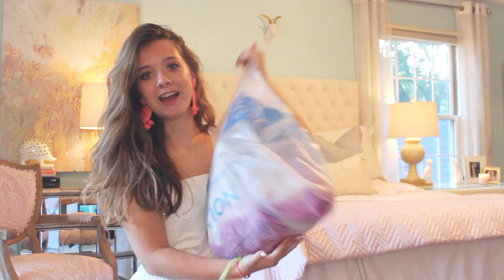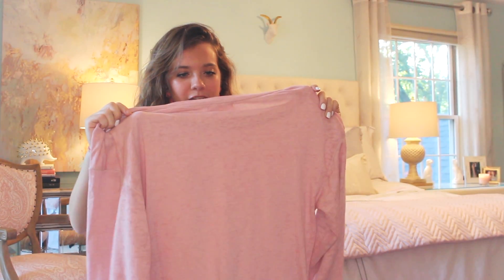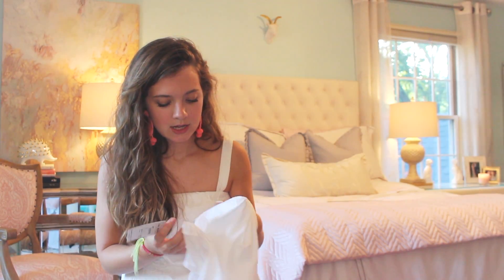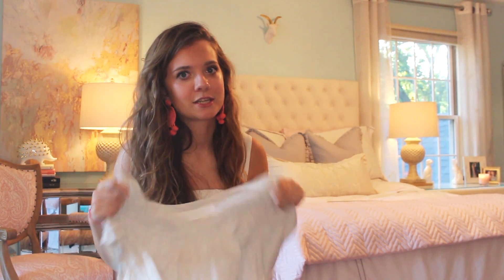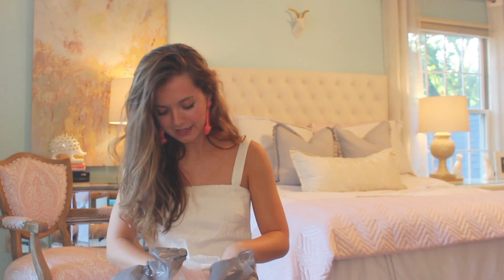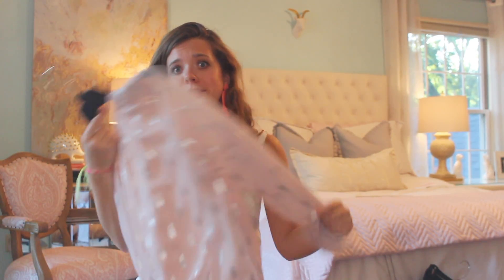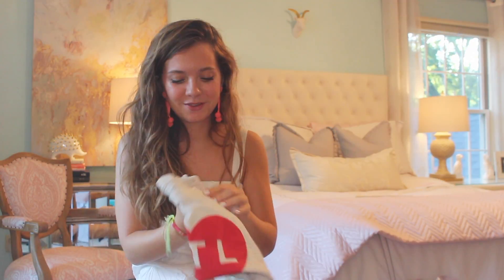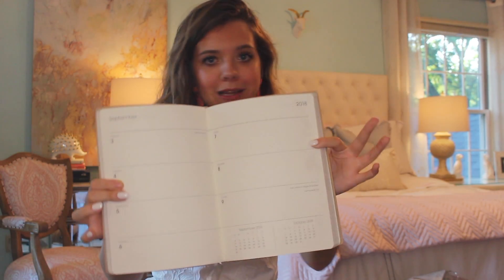BACK-TO-SCHOOL TRY-ON HAUL // on a budget - clothes for college classes 2018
HELLOOO! This video I am trying on some of the clothes I got for the back to school / back to college season! I picked up a few things to incorporate into my daily class attire and wanted to show you guys the reality of my daily looks. I am a bargain shopper so these pieces were from Nordstrom Rack and Kohl's (& the clearance racks-at that. I got y'all. seriously)

thanks friends!!! See ya in the next one!